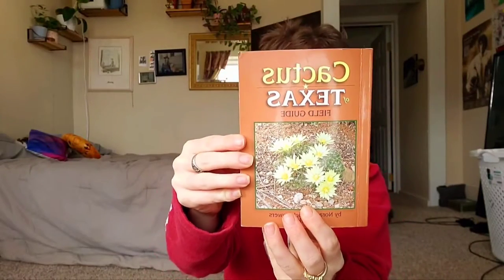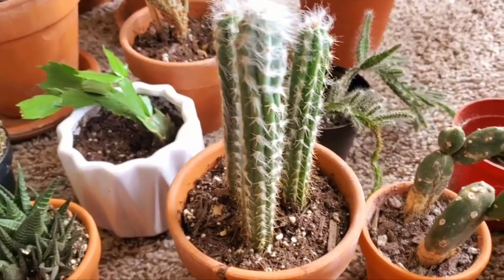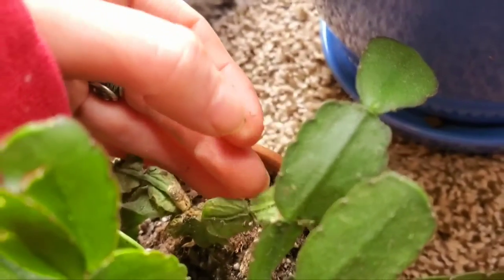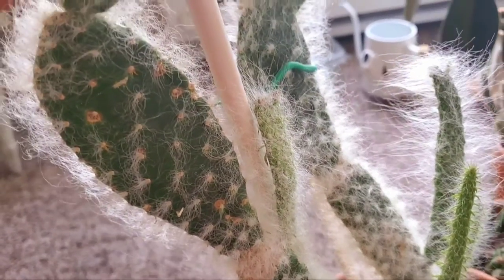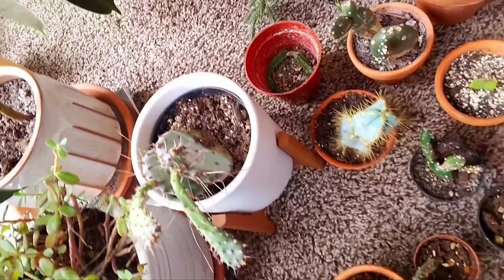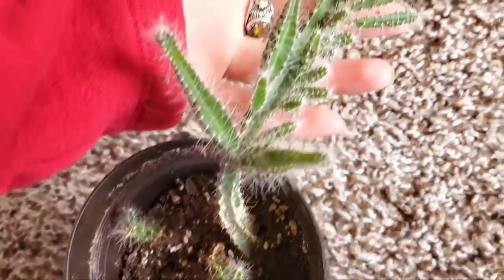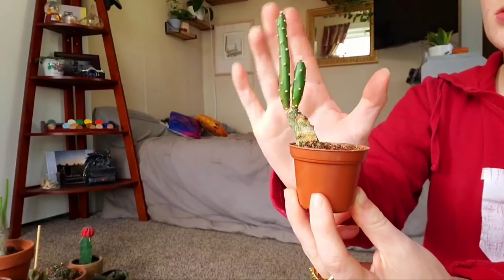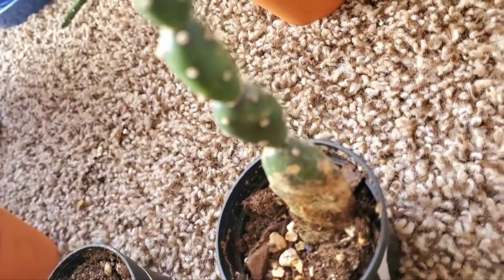💚CACTUS CARE💚 🌵 how to take care of Cactus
Hi Friends! My name is Jasmine, I make house plant related videos to share my love for plants and give advice based on my personal experiences!

I would love to have you along for the journey! 💚